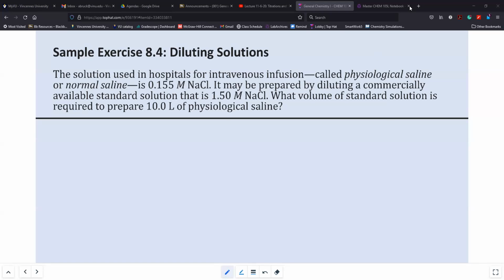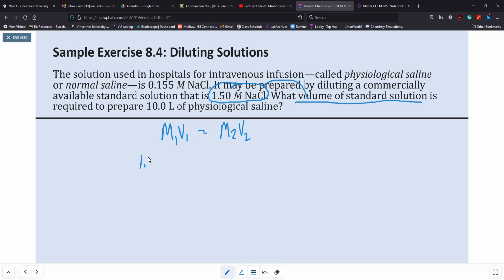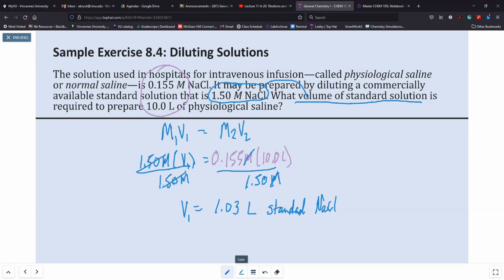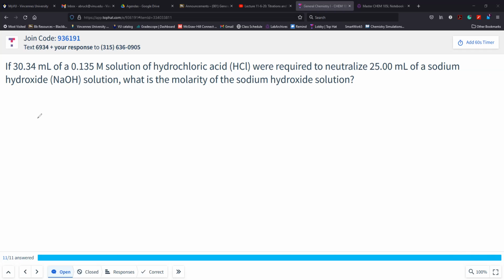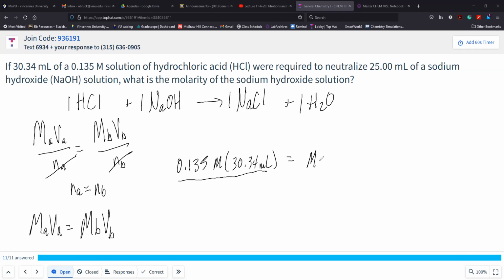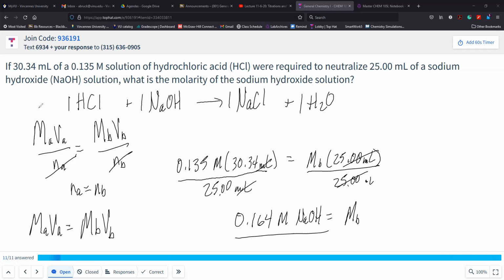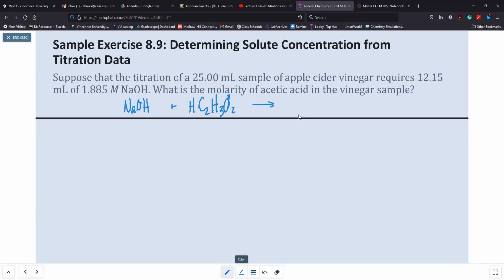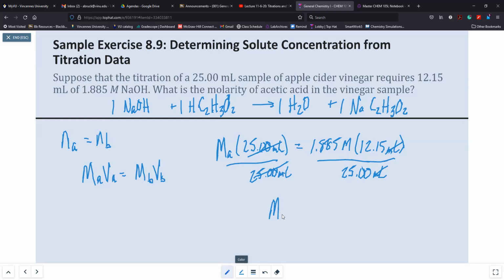Chapter 8 addendum - Additional Dilution and Titration practice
In this video, I overview all of the TopHat questions that weren't covered in the previous videos, focusing primarily on dilution calculations and titrations.